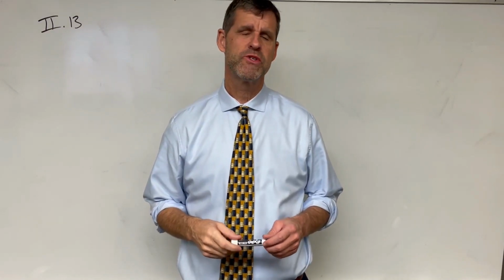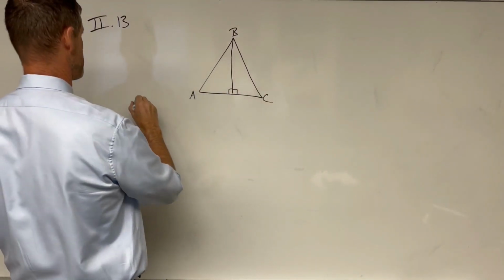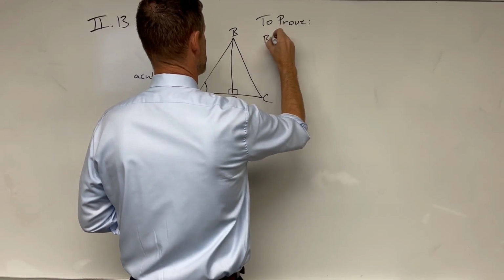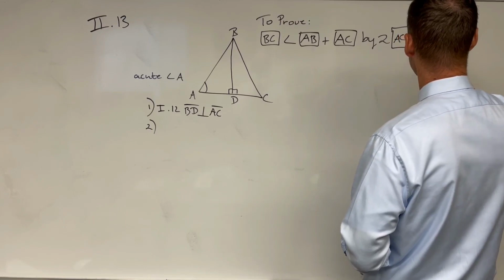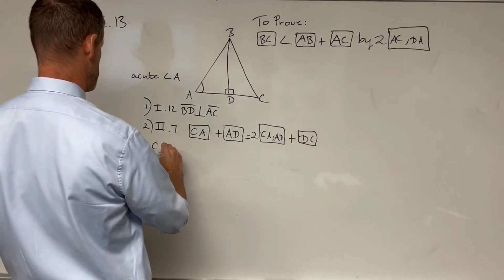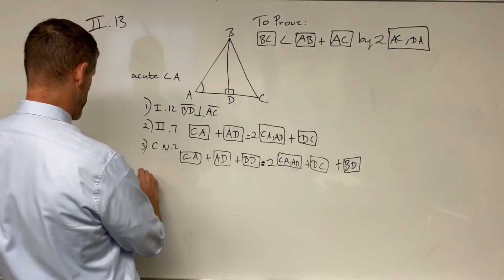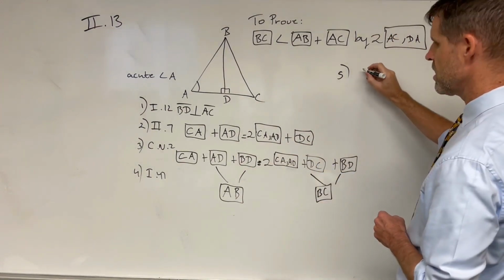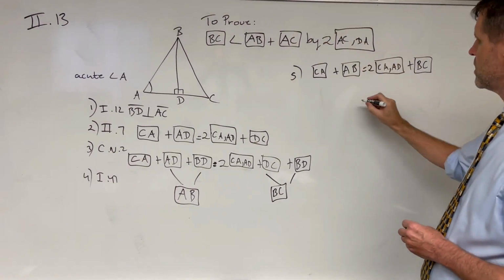Euclid's Elements: Book 2, Prop 13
Mr Bradley's step by step board presentation of Book 2, Proposition 13: "In acute-angled triangles the square on the side opposite the acute angle is less than the sum of the squares on the sides containing the acute angle by twice the rectangle contained by one of the sides about the acute angle, namely that on which the perpendicular falls, and the straight line cut off within by the perpendicular towards the acute angle."